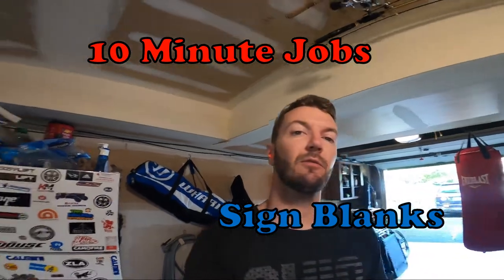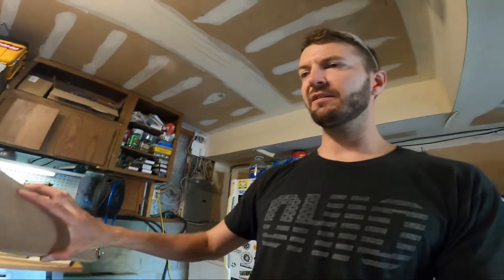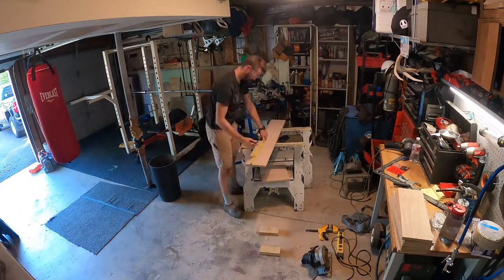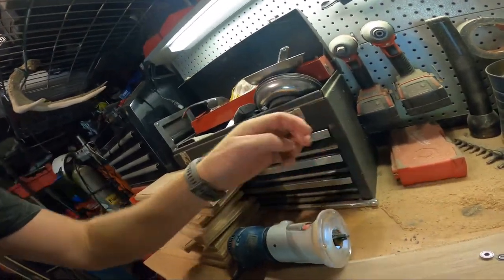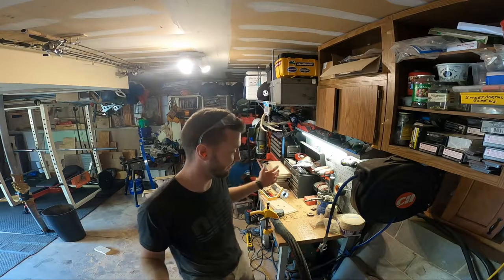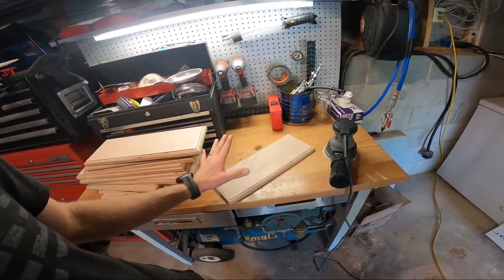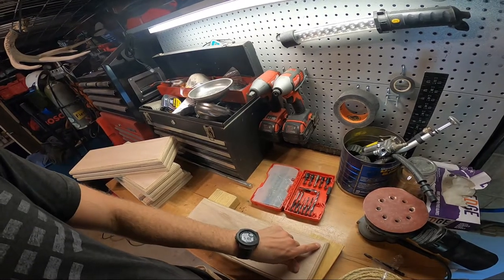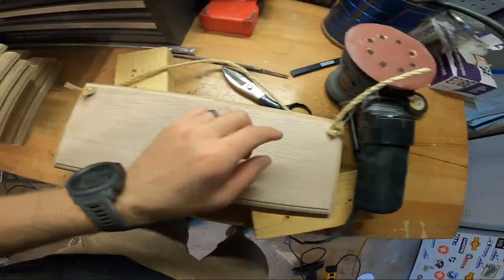Blank Craft Signs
Welcome to another 10 Minute job, today I'm making a bunch of blank, wooden signs for my wife's Etsy shop - HallsDecorandDesign.